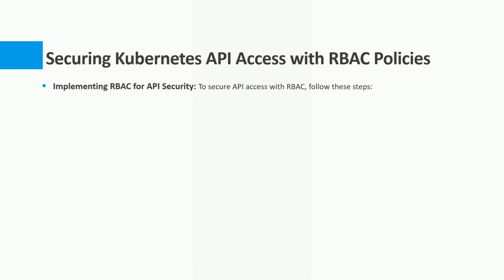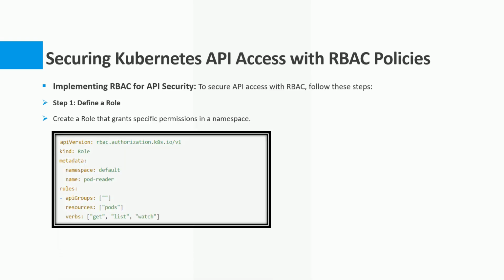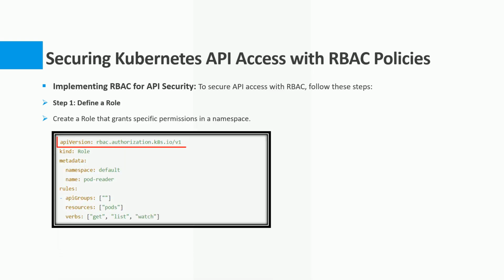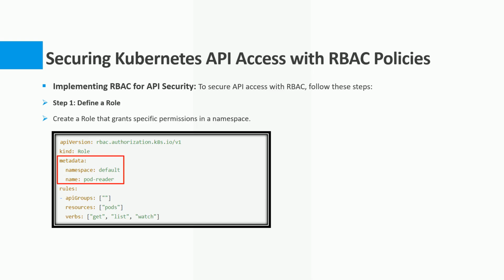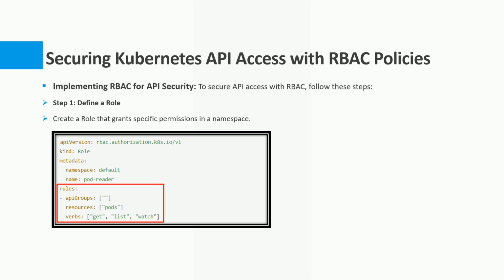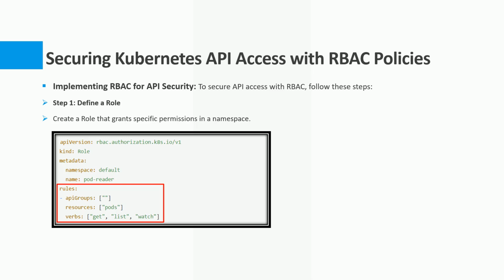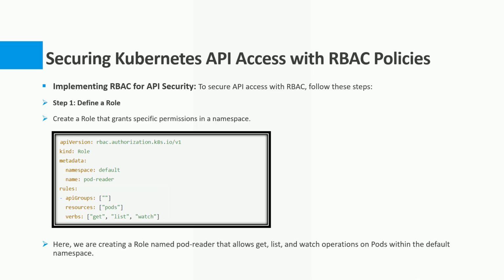Create a role - 14